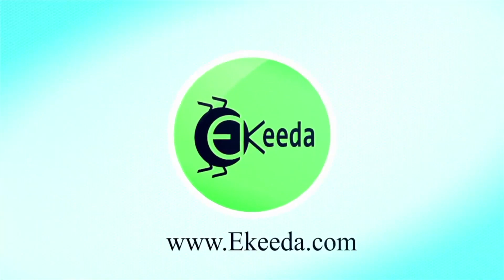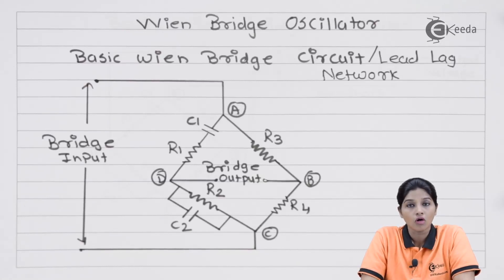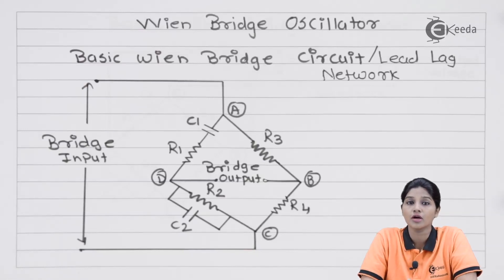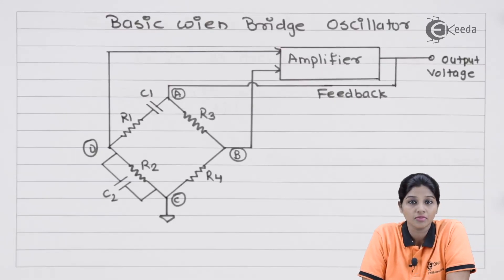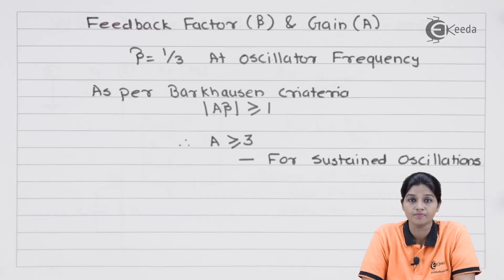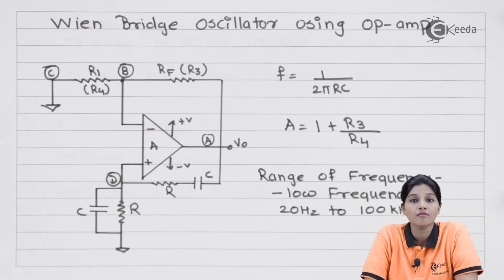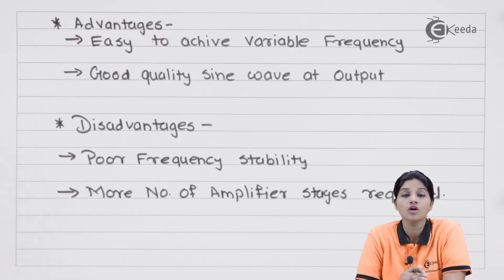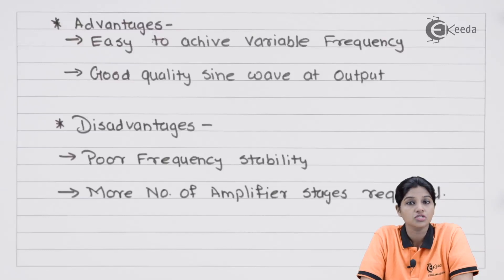Wien Bridge Oscillator - Oscillator - Linear Integrated Circuits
Wien Bridge Oscillator Video Lecture from Oscillator Chapter of Linear Integrated Circuits Subject for all engineering students.

Happy Learning : )